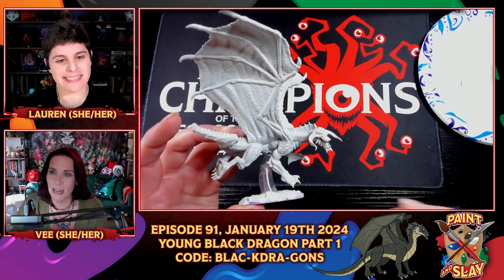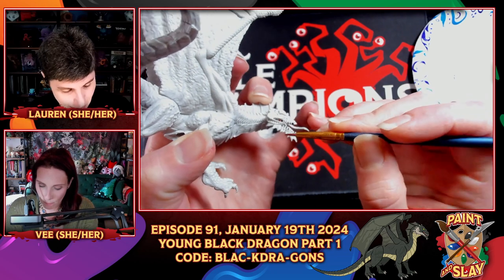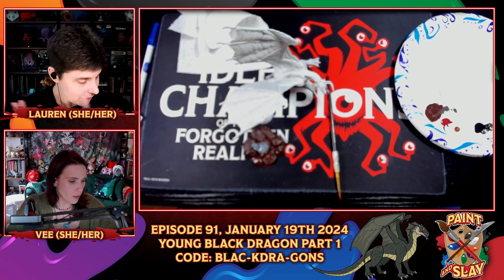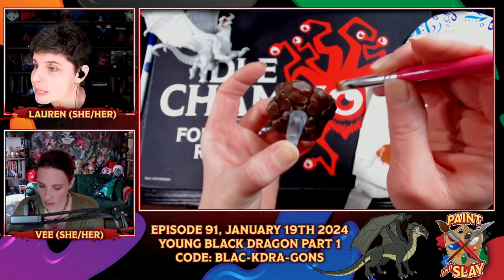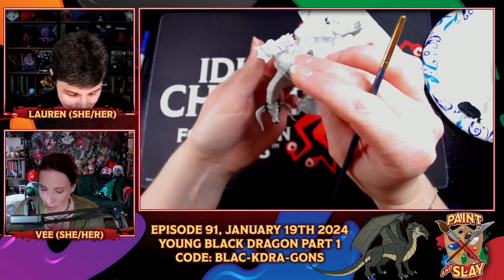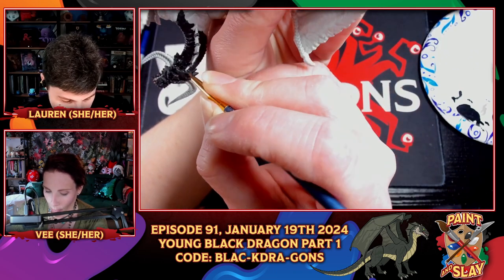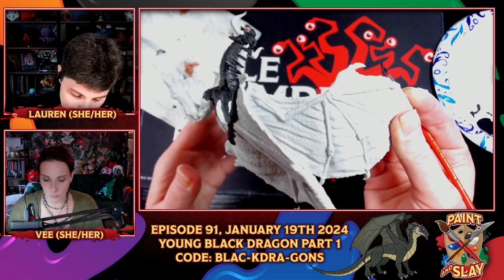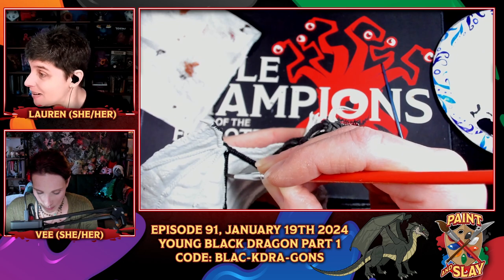Young Black Dragon Part 1 | Paint and Slay | Idle Champions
Paint and Slay Ep 91 , January 26th 2024
We start off the year with a young black dragon! Vee focuses on showing how to make a mini that is all black have more details and not look boring and flat!
Note: chest codes expire one week after the original broadcast.

Vee Muse teaches Lauren Urban, and our community, the joys and techniques of mini painting using creatures found in Idle Champions of the Forgotten Realms!

Idle Champions of the Forgotten Realms is a Dungeons & Dragons strategy management game uniting characters from throughout the D&D multiverse into a grand adventure!